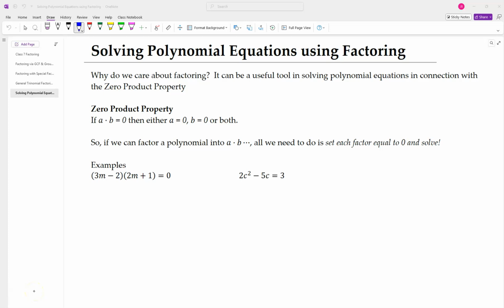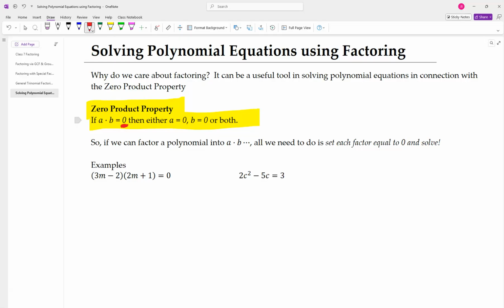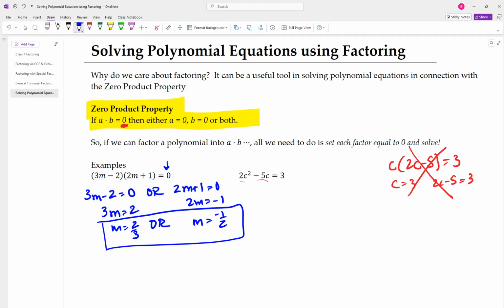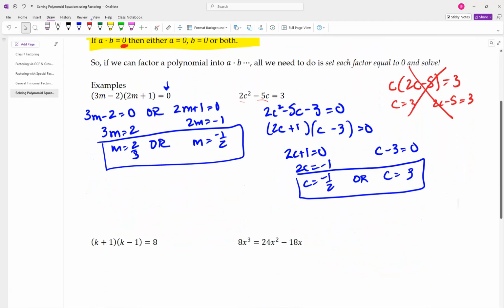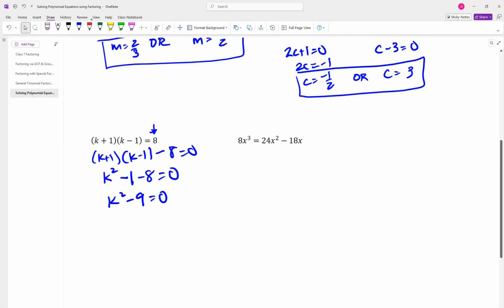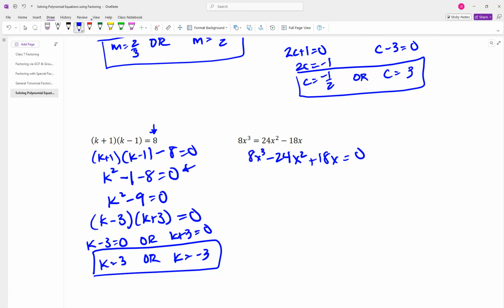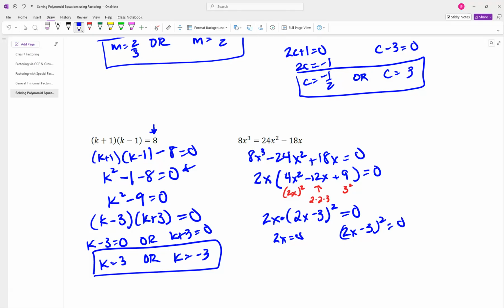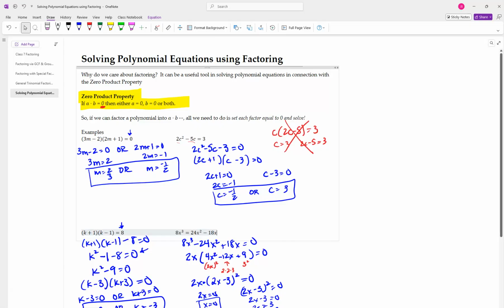Solving Polynomial Equations uising Factoring